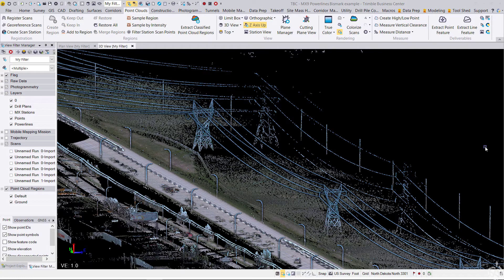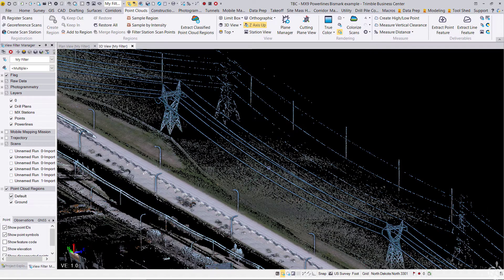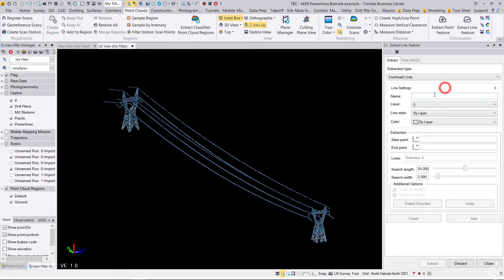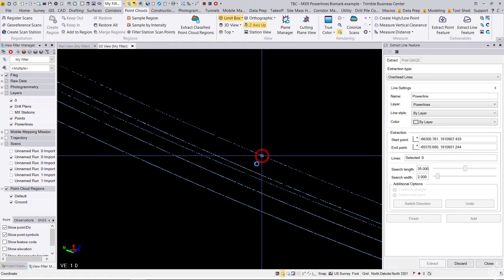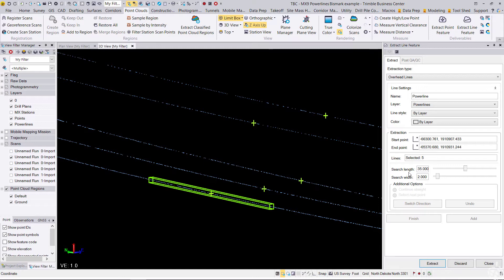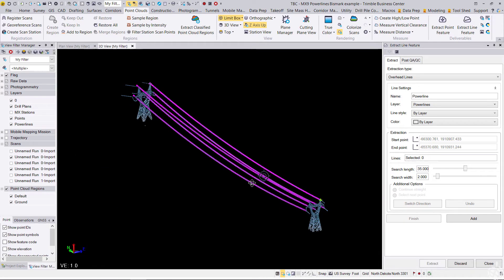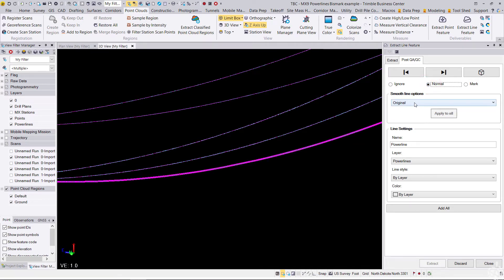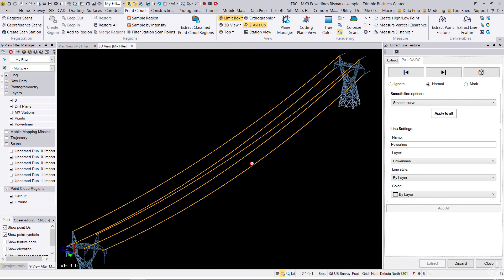Tech Talk: TBC Overhead Line Extraction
In this video we show how easily we can now run an automated process to extract linework from overhead powerline scan data. This is a new feature to Trimble Business Center 5.40 that will drastically speed up the data extraction process.